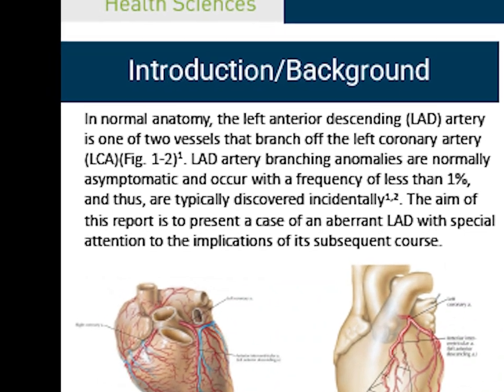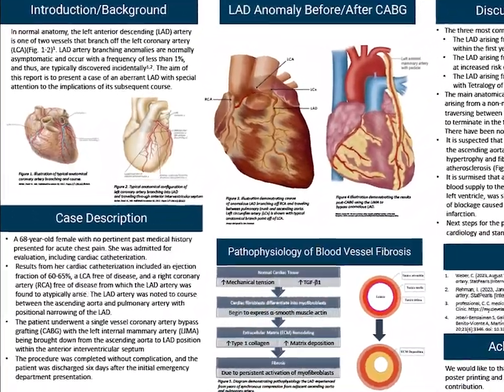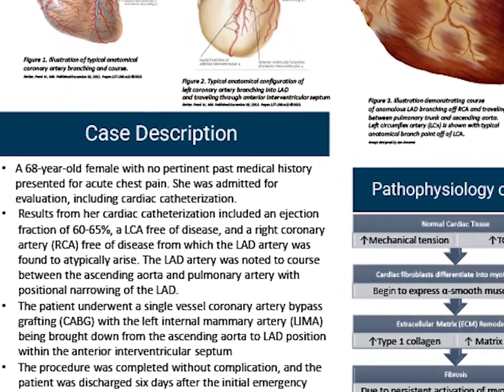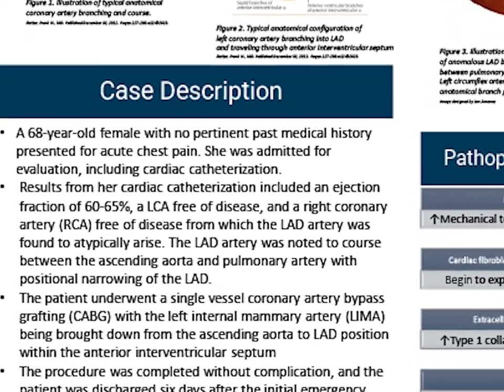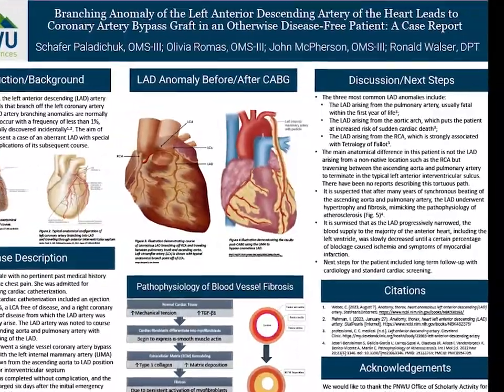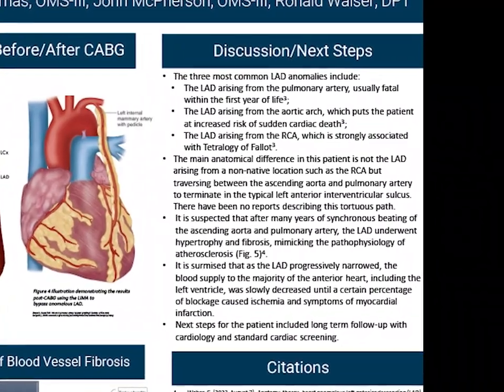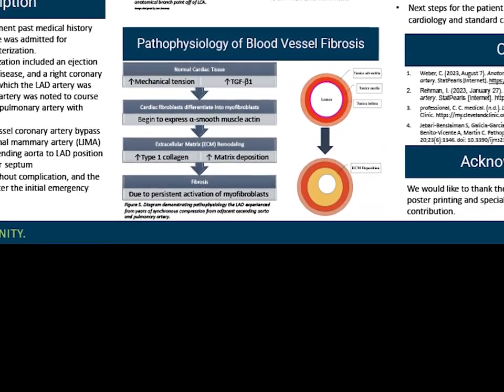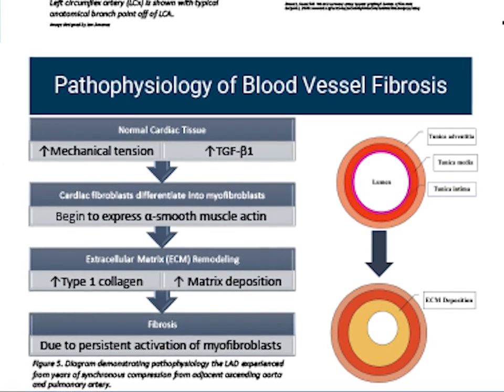Cardiac Anomaly Necessitates Open Heart Surgery: A Case Presentation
LAD Anomaly Case Report Presentation, A rare course of an LAD artery causes immediate CABG.